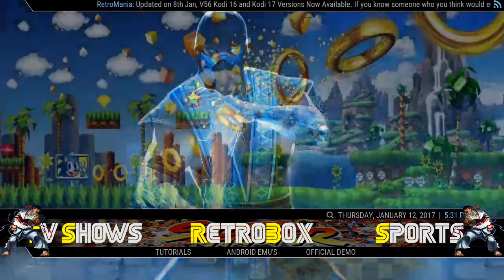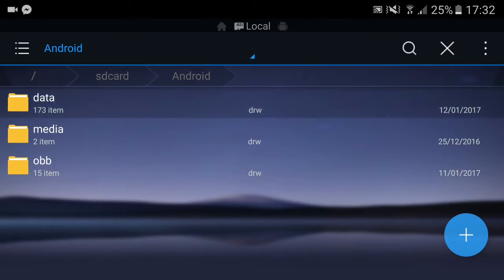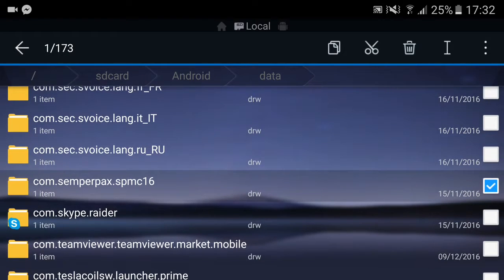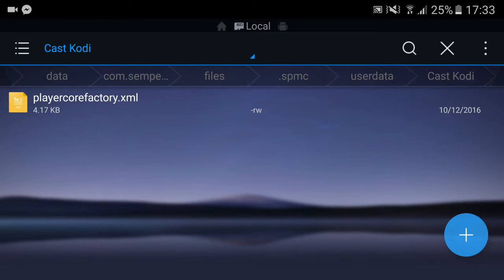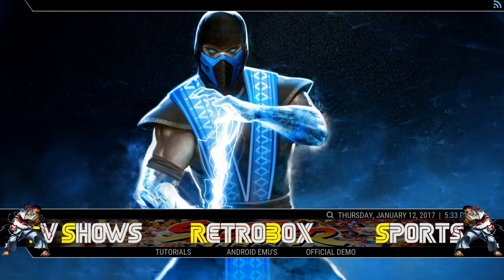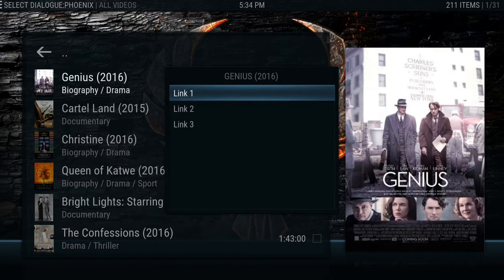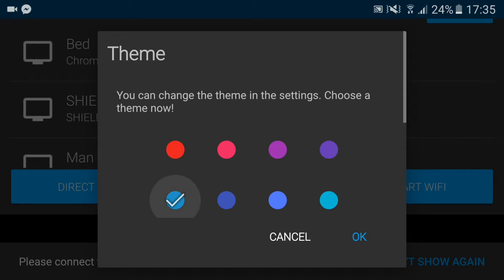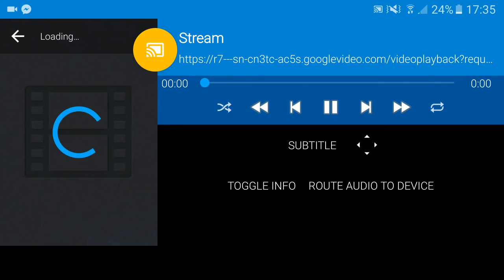Casting Kodi / SPMC with RetroMania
How to send video from your Kodi mobile device to your smart device, chrome cast, smart TV etc.